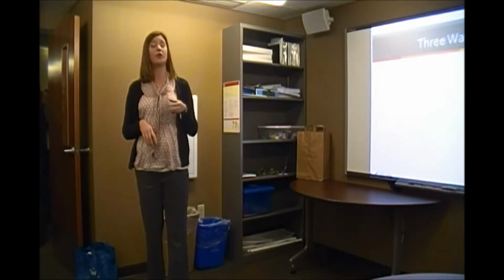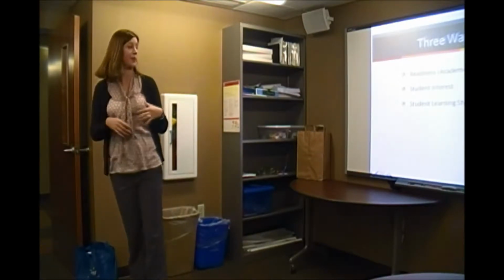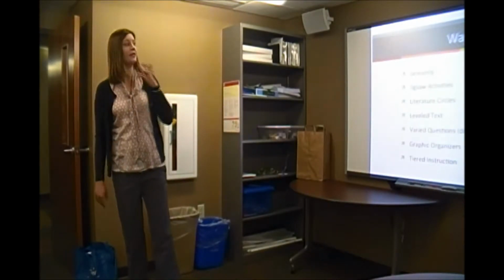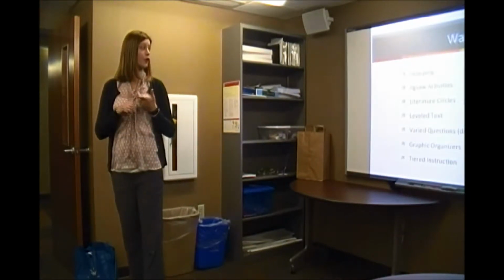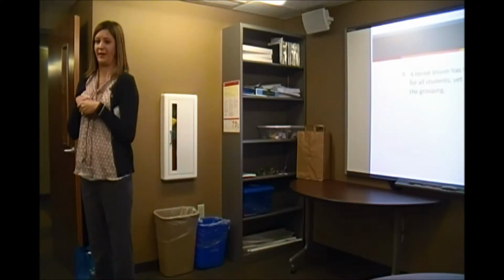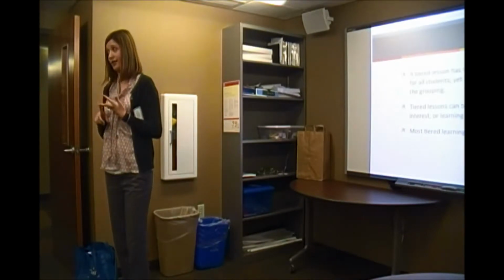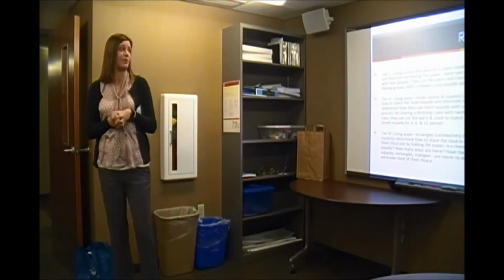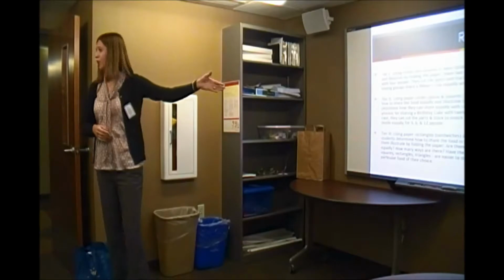What's the Buzz about Differentiation: Instruction to Meet All Student's Needs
Presented by Laura Valentine